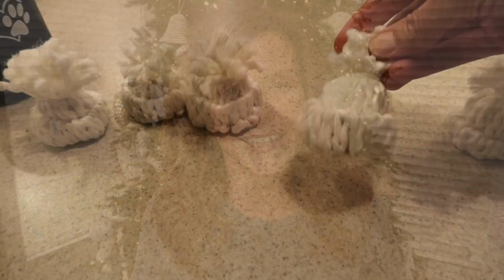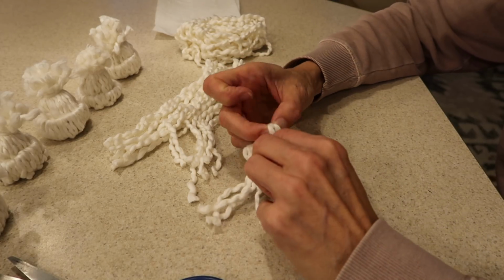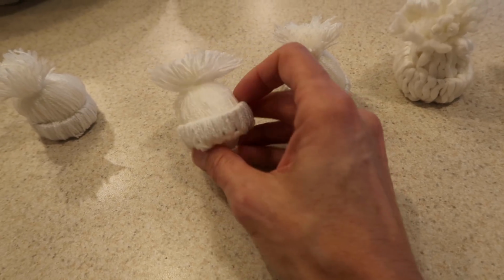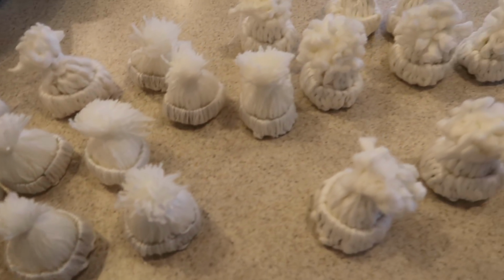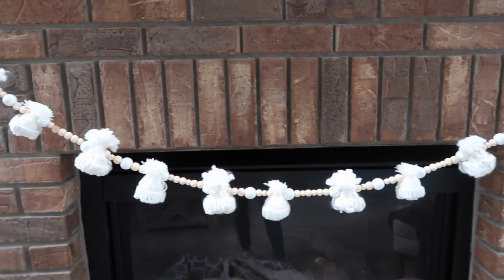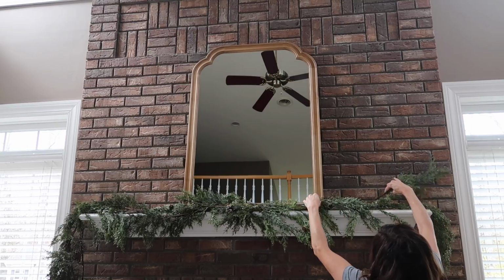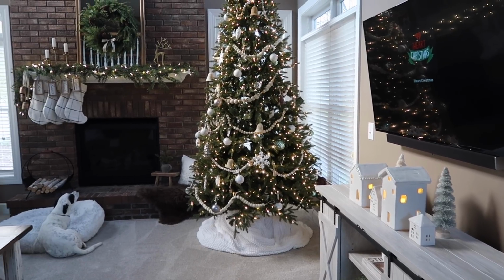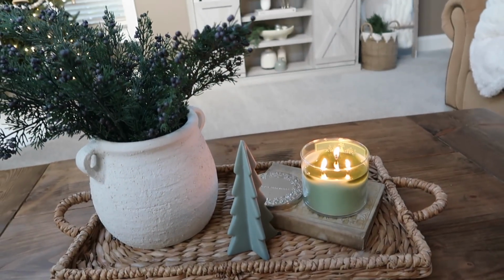COZY CHRISTMAS DECORATING IDEAS | COZY RUSTIC CHRISTMAS FAMILY ROOM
Hi Friends!!  Today I am so excited to share with you my Christmas 2021 Cozy Decorating Ideas video!  We are working in my Family Room today!  I just love the cozy, rustic vibe I am getting from this room and I think it all ties in nicely together with the tree! I hope you all enjoy this video and that you get a little decorating inspiration!  Thanks so much for being here.  It means the world to me! I hope you have a fantastic day!!  Xoxo ❤️🎄

Brass Candlesticks:
Log Holder:
Bottle Brush Trees:
Tree Pillow:
Decorative Bowl: